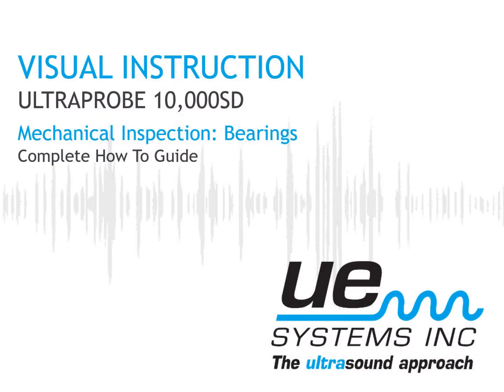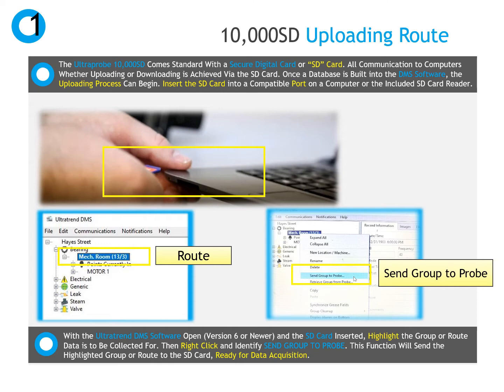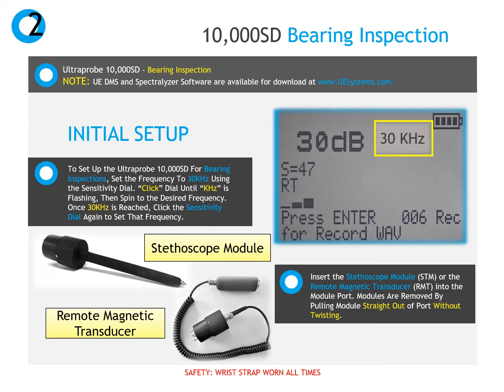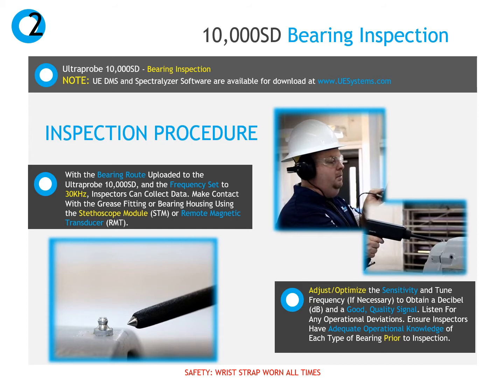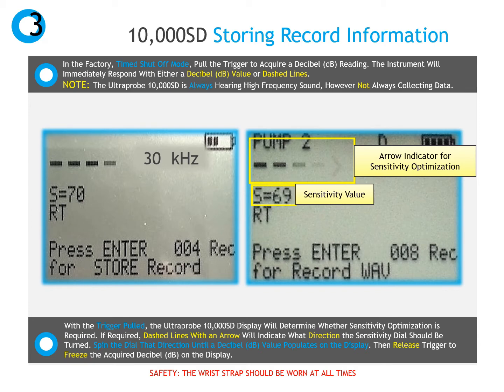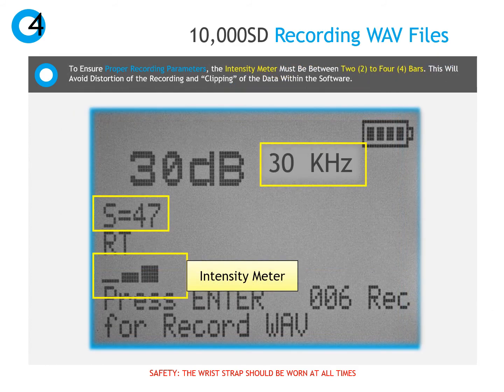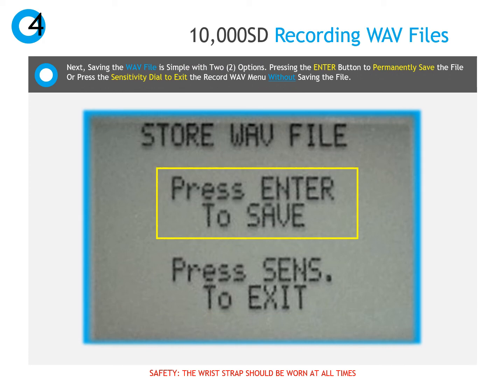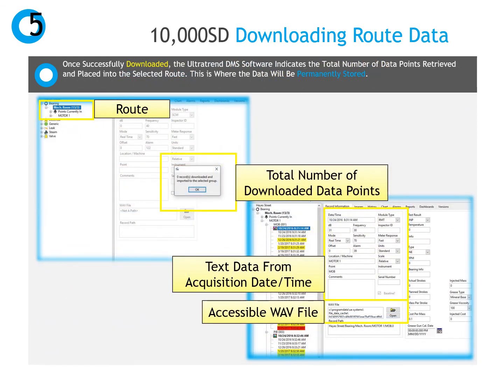1. Mechanical Inspection of Bearings with Ultrasound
Overview of testing mechanical equipment using the Ultraprobe 10000